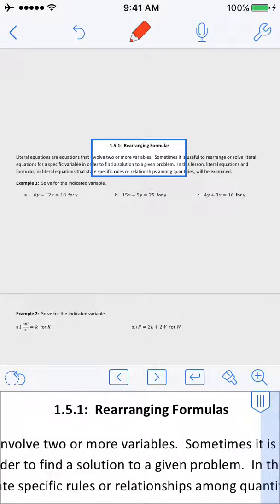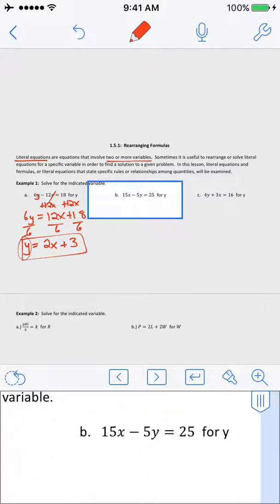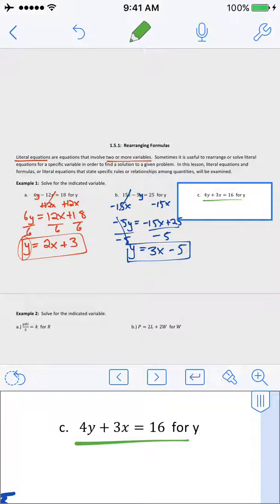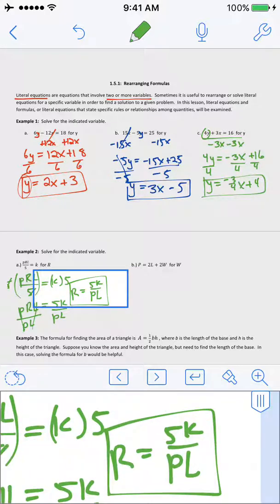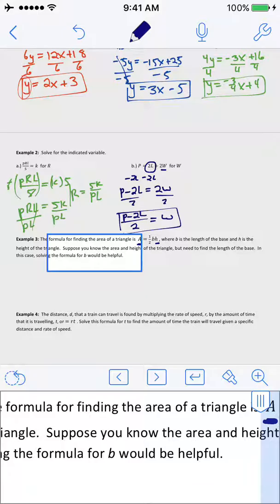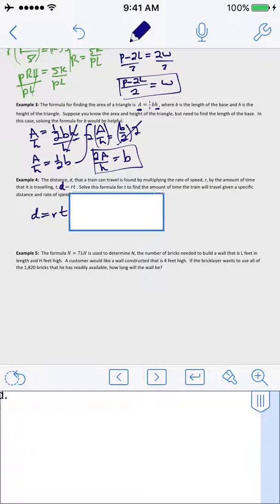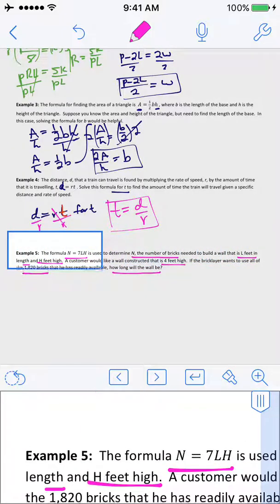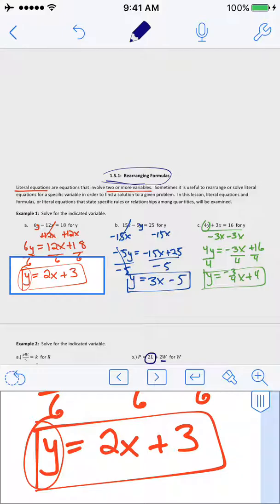Sec1H Section 1 5 1 Notes